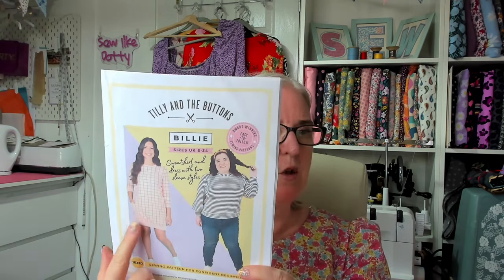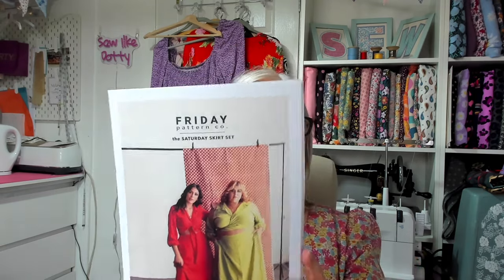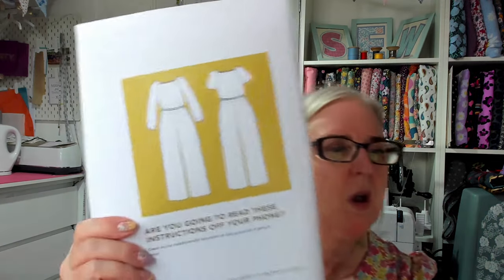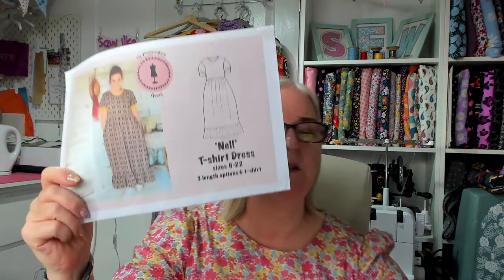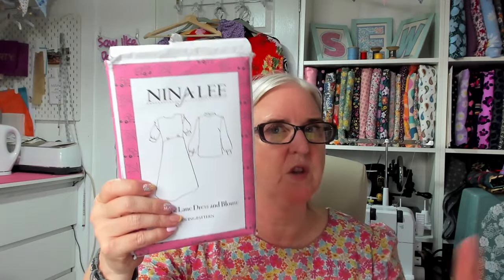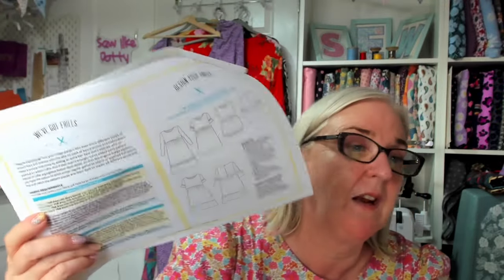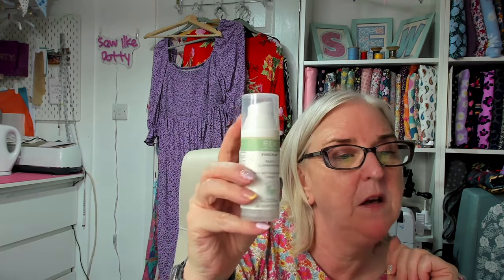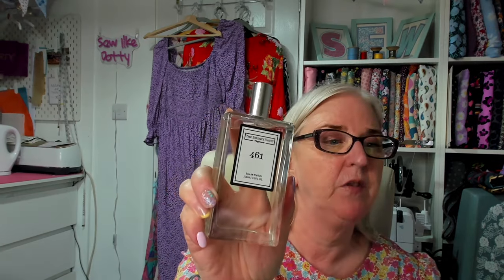FridaySews my fave sewing patterns and @libertylondon beauty drop unboxing 22nd September 2023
Liberty beauty drop

Shirred Dress

Ariana Dress
Belle Dress

Avenir Jumpsuit
Saguaro Set
Davenport Dress
Sagebrush Top

Indigo Dress
Make it simple book - Safaya trousers
Billie Jumper/Dress

Nell Dress
Sadie Skirt
Ava Blouse